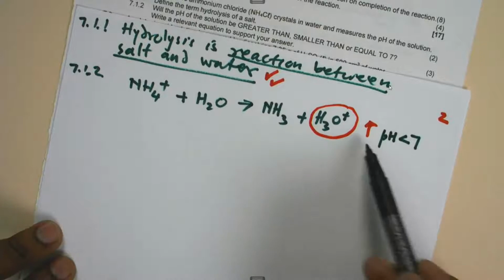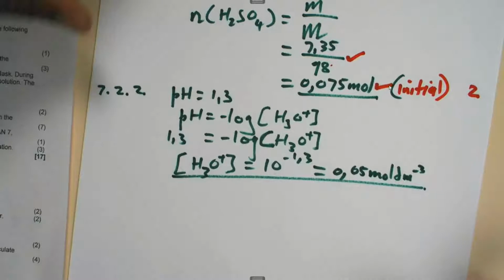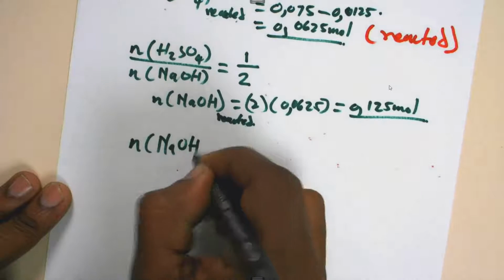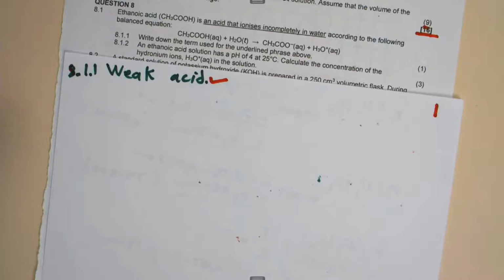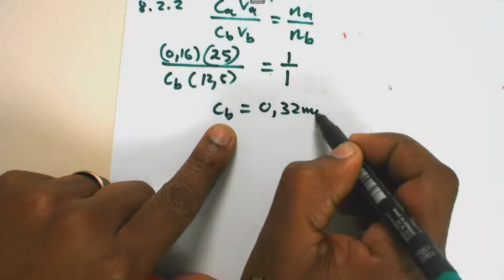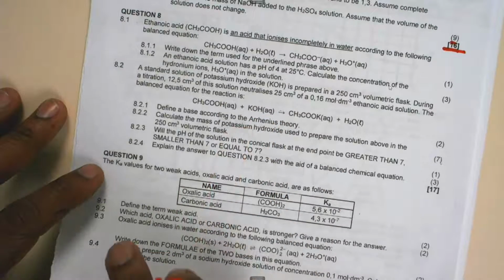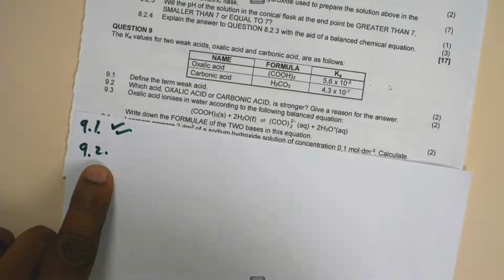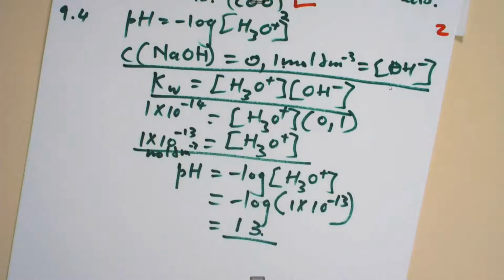Physical Sciences | Gr12 | Acids and Bases | Part 6 | FSDOE | FS IBP Online | 18082021